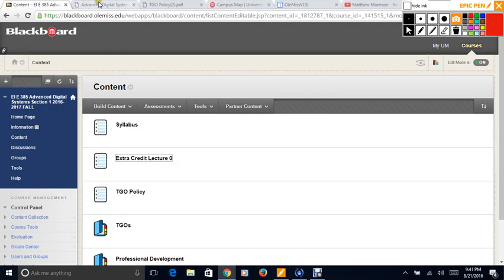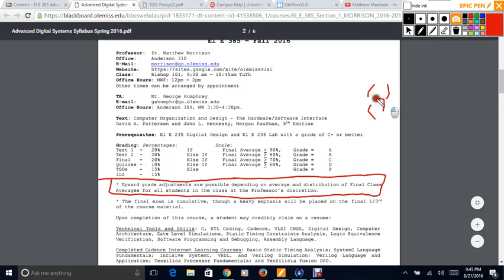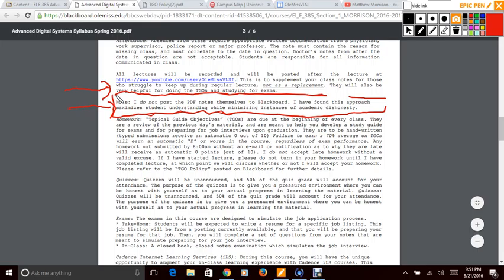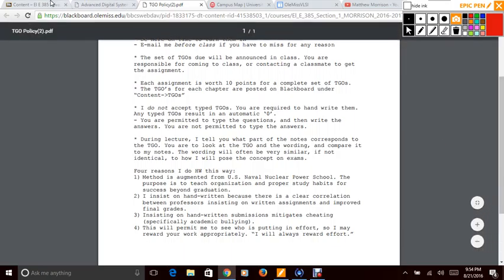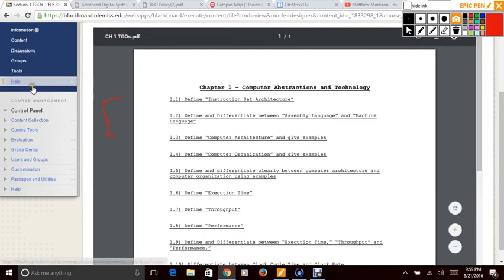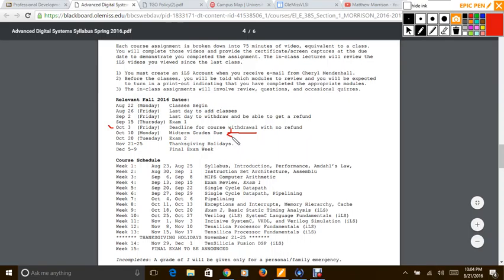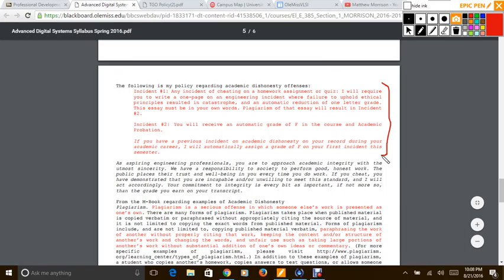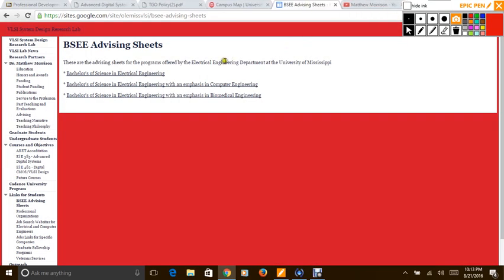El E 385 - Spring 2016 - Lecture 0 Extra Credit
Follow the Directions on Blackboard for the Extra Credit Assignment